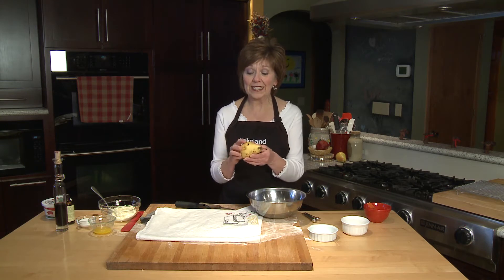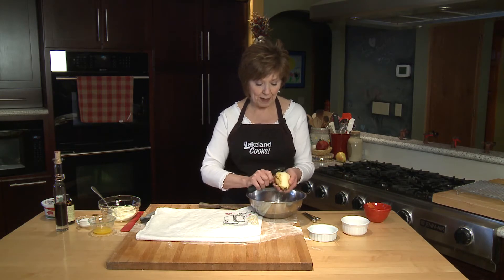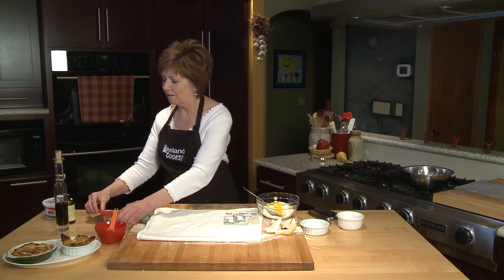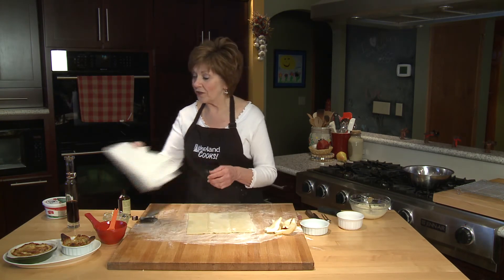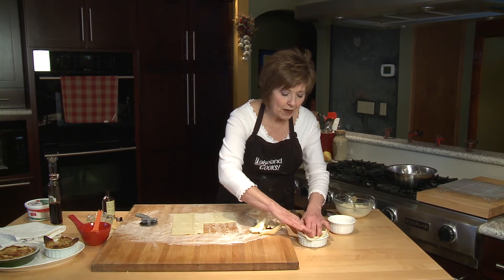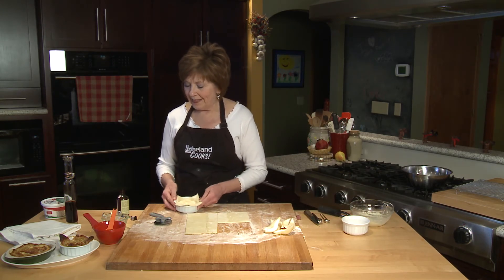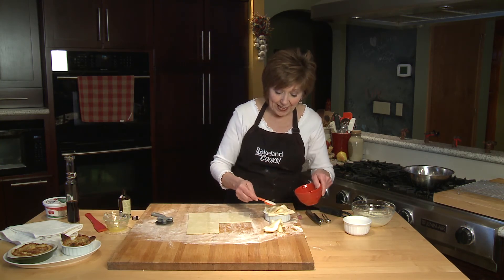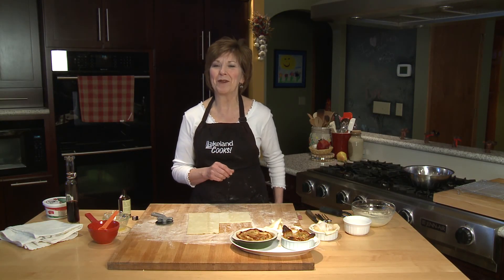Lakeland Cooks! - Pear and Ricotta Tartlets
Pear and Ricotta Tartlets

A beautiful and delicious dessert in no time!

Ingredients:

For 4 Tartlets:

1 cup ricotta cheese

1 egg yolk

2 tablespoons sugar

½ teaspoon vanilla extract

¼ teaspoon almond extract

2 ripe pears, peeled, cored, and each pear cut into 8 wedges

1 sheet puff pastry, thawed in refrigerator overnight

Cinnamon sugar made of ¼ cup sugar and ¼ teaspoon cinnamon

Directions:

Heat oven to 425 degrees. Lightly butter 4 ramekins.

In a mixing bowl, combine ricotta, egg yolk, sugar, vanilla and almond extract.

Use a sharp knife to cut puff pastry sheet into 4 squares. Place one square in each prepared ramekin. Press with fingers to shape to dish.

Divide ricotta mixture evenly amongst the ramekins. Sprinkle 1½ teaspoons of cinnamon sugar over each one. Arrange 4 pear wedges in each ramekin. Sprinkle 1½ teaspoons cinnamon sugar over pears in each dish. Bake in preheated oven for 25 to 30 minutes, until pastry is golden brown and filling is bubbling. Allow to cool before serving. Makes 4 tartlets.

Sue's Tips:

Serve warm Tartlets with a dollop of freshly whipped sweetened cream or a small scoop of premium vanilla ice cream.

Feel free to use some of your own favorite fruits to replace pears in these tartlets. During the summer, try fresh blueberries or raspberries. Peeled and sliced peaches are delicious in these Tartlets.